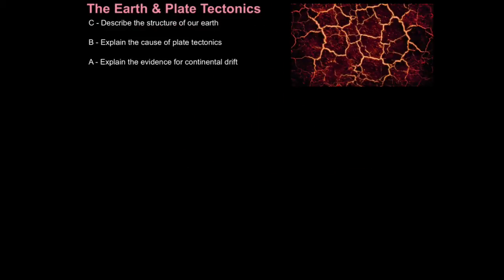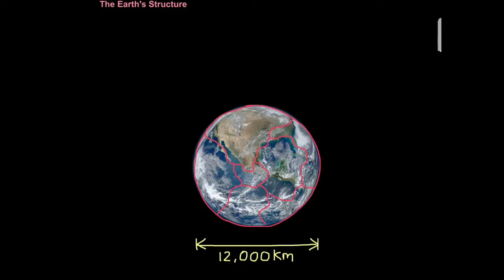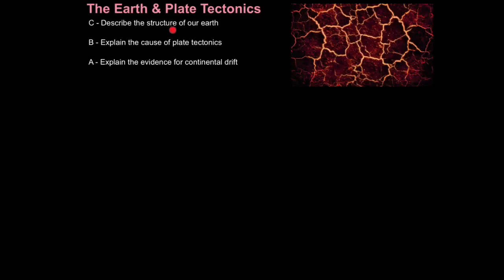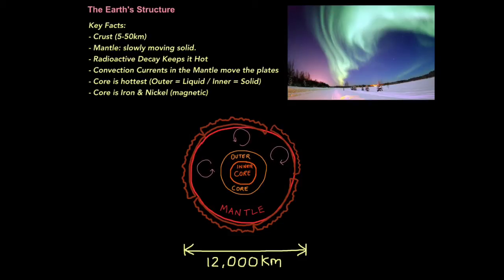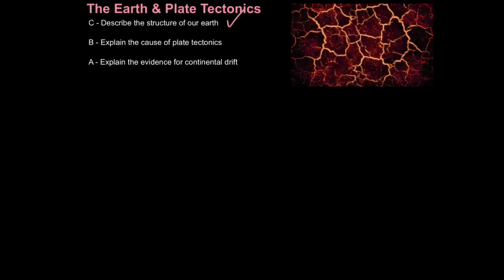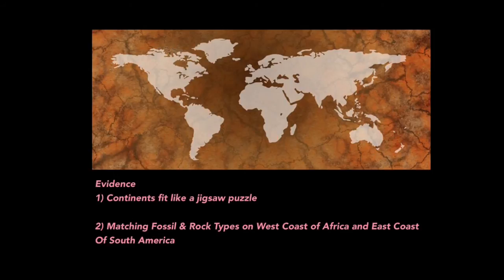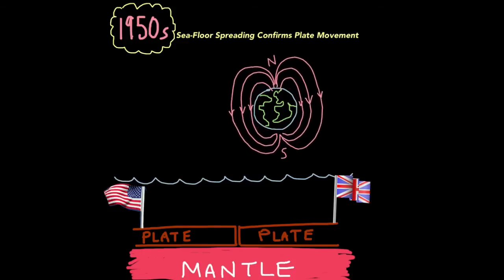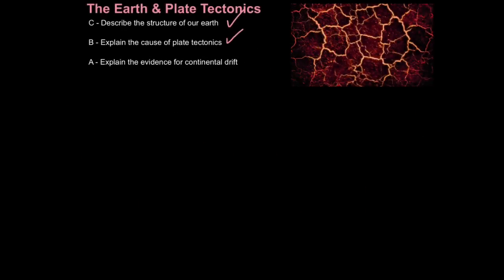C1 The Earth & Continental Drift (AQA)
0:53 Earth Structure
 3:03 What Causes Plate Movement? (Convection Currents)
 4:37 Problem with Predicting Earthquakes & Volcanic Eruptions
 6:04 Theory of Continental Drift